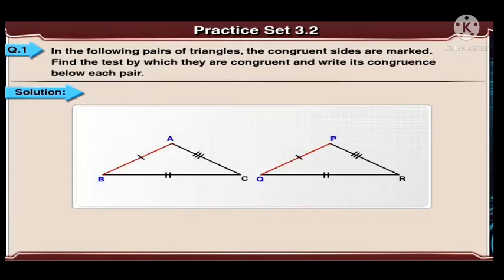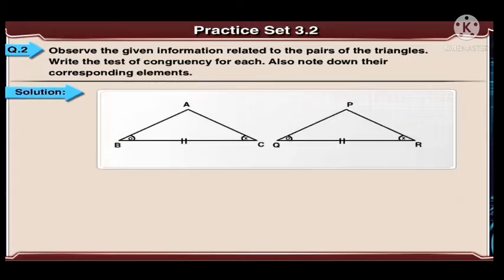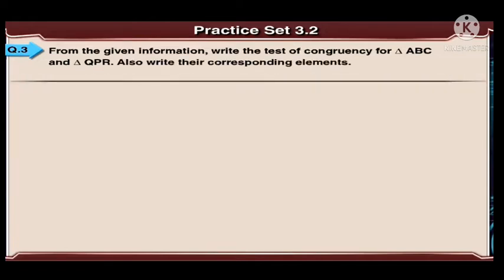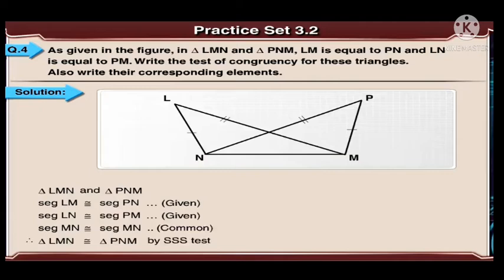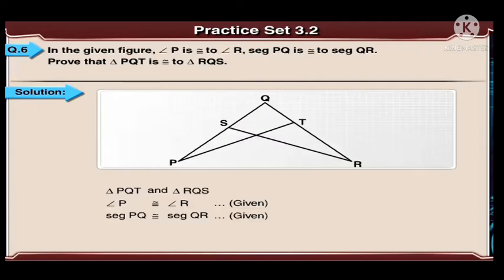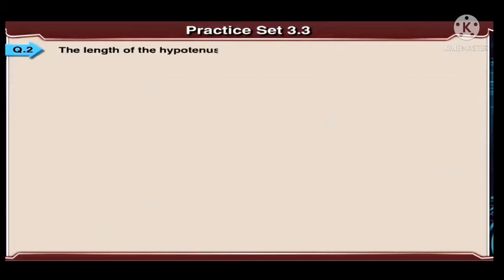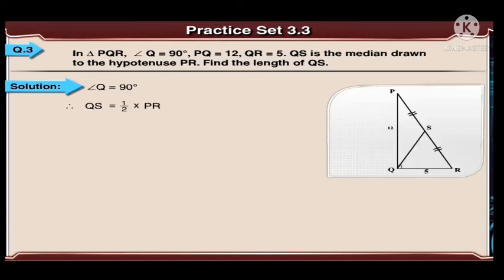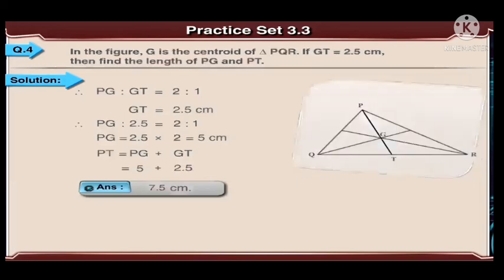Std : 9. Sub : Maths-ll . Chp : 3.2. Triangles.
Video on  Triangles